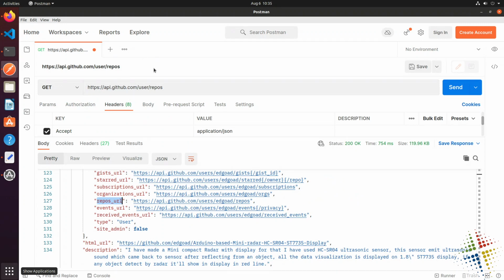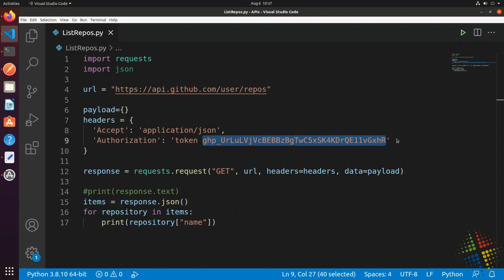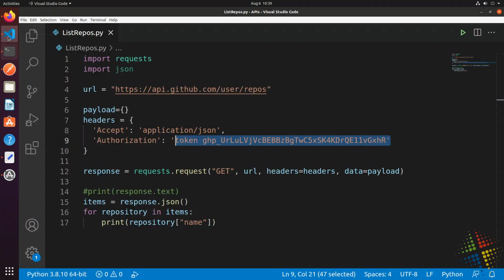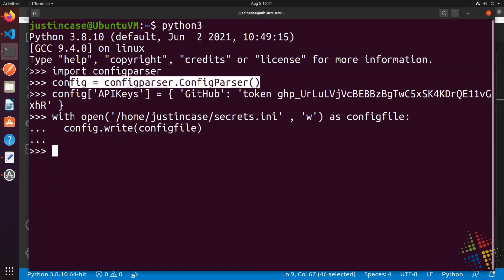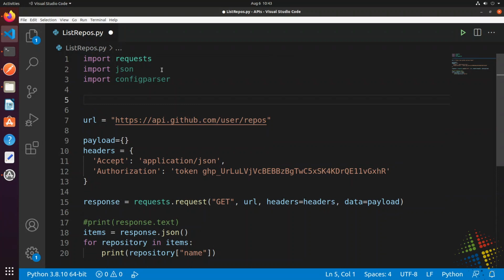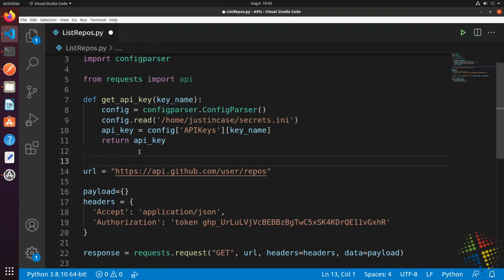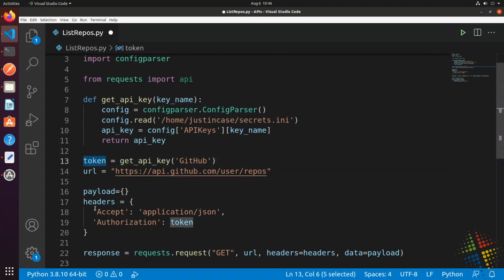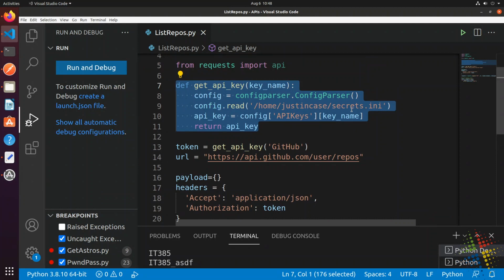Authenticating to APIs part 2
Continuing our discussion of authenticating to APIs to better keep our authentication tokens safe. Using the Python ConfigParser module to store passwords and tokens in a separate file, and then accessing them programmatically.

For more information about Python and Cybersecurity, check out my book!